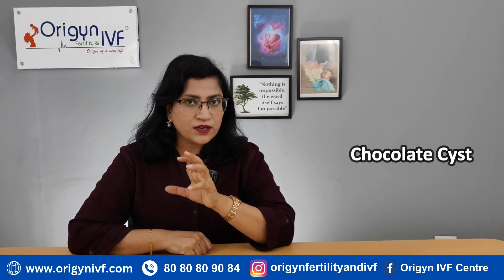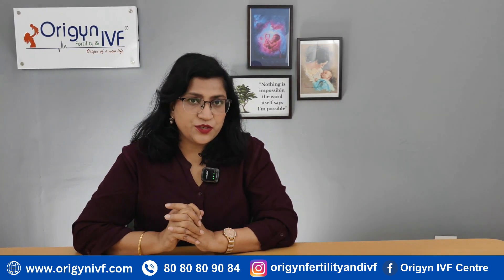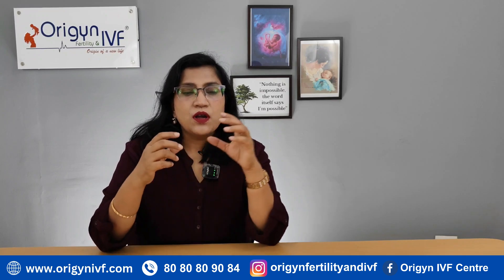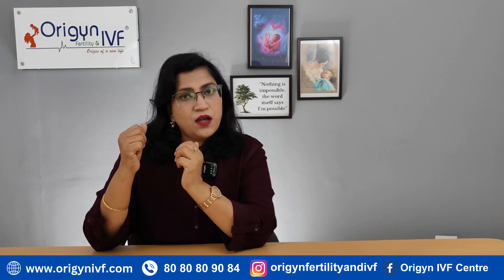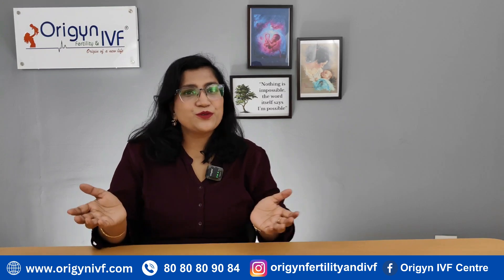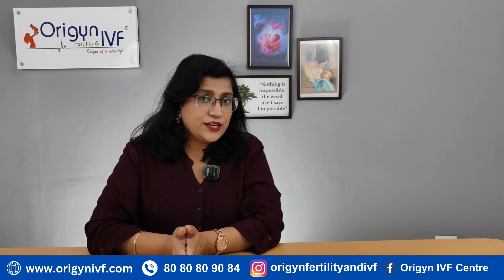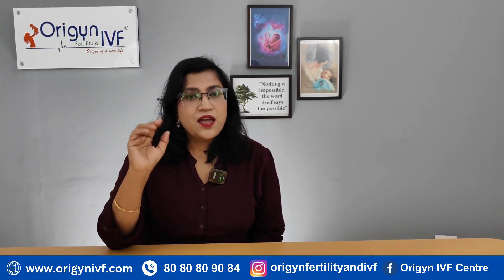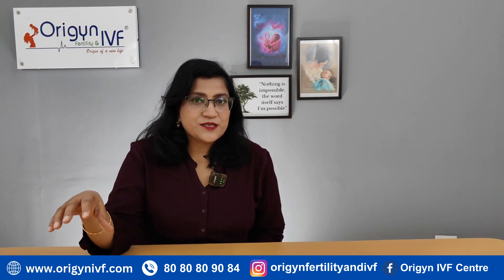Everything to know about Chocolate Cyst / Endometrioma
A chocolate cyst, also known as an endometrioma, is a fluid-filled ovarian cyst associated with endometriosis, characterized by dark, old blood within the cyst.

Chapters

0:00 - 1:03 Introduction
1:04 - 1:05 What is Chocolate Cyst / Endometrioma?
2:39 - 2:40 Why do you called it Chocolate Cyst?
3:12 - 3:13 Symptoms of Chocolate Cyst /  Endometrioma ?
3:30 - 3:31 How do you Diagnose?

Origyn Fertility and IVF is a world-renowned IVF centre in Delhi ,India . We are proud recipient of 3 prestigious Economic Times awards namely

" Best IVF clinic in India - North"
" Best IVF specialist in India - North"
"Most integrated team in IVF "

Addresses:

 1. Origyn Fertility and IVF , 4th floor, HB twin Tower, Netaji Subash place ,opposite TV tower, Pitampura,
 New Delhi-34

2 . Sharma Hospital,
 H-482  vikas puri
 near K.R Mangalam School, New Delhi

3. Origyn Fertility and IVF ,
Kalptaru Multispeciality Clinic
225 ,DDA ,SFS flats
Sector 9,  Dwarka

4. Origyn Fertility & IVF
Front flat , 3rd floor , N-5
South extension -1
New Delhi .

 Please download My Followup App for online consultation

Download link for

Video link for Tutorial on how to use this application